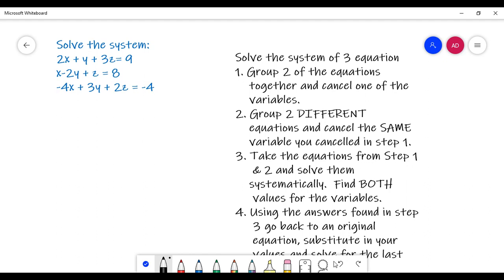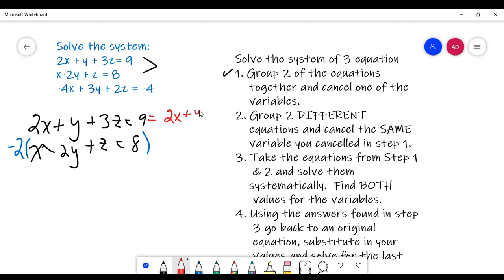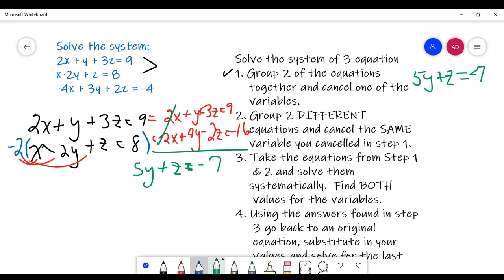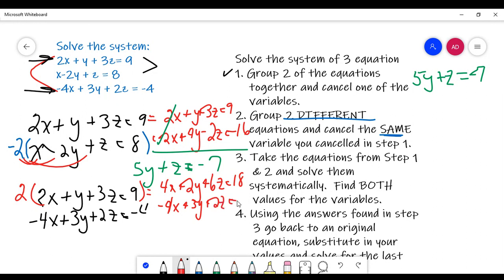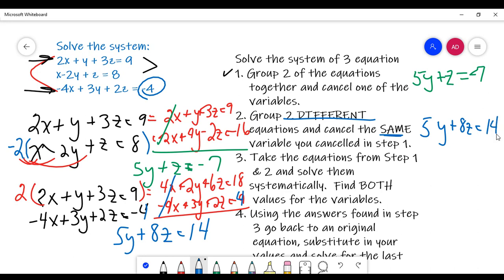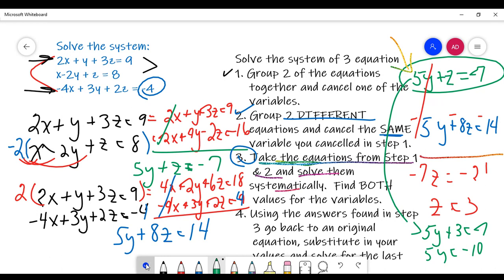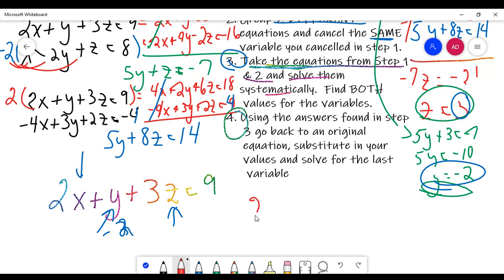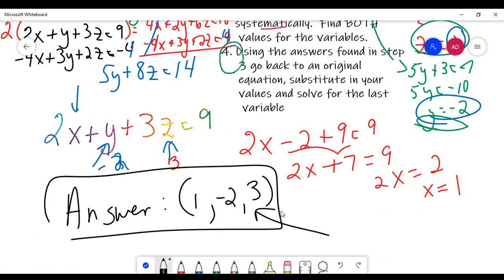Solving the System of 3 equations (without matrices)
Solving a system of 3 equations using elimination method.